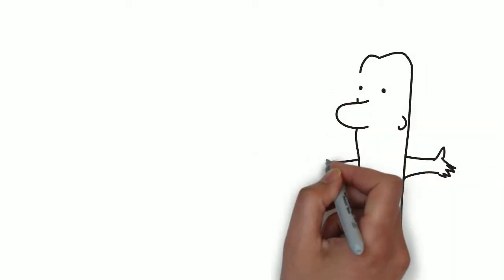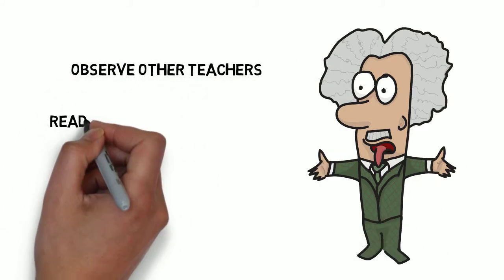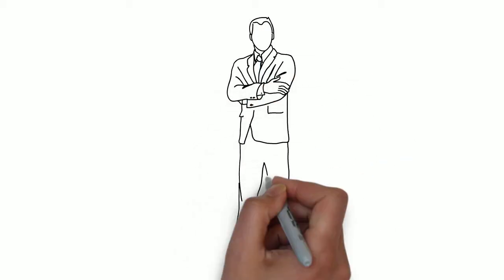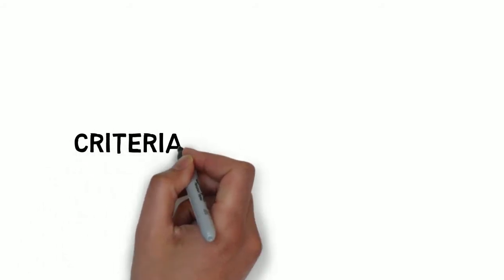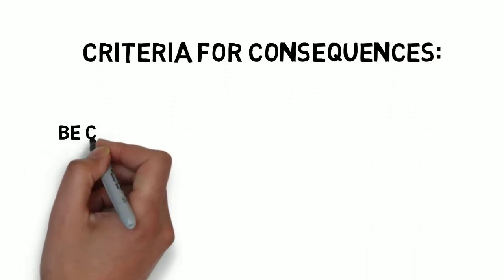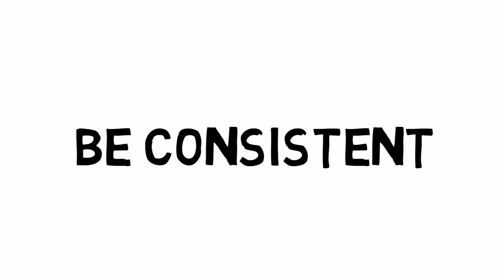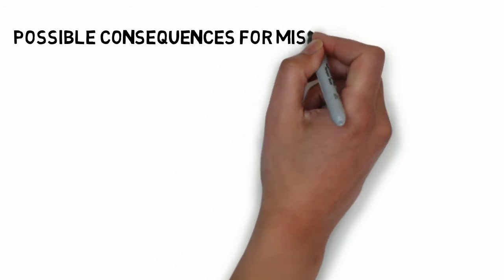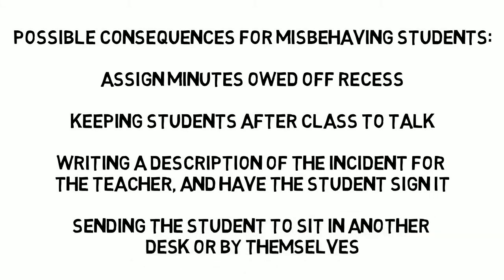Giving Consequences for Student Behavior as a Supply Teacher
You know that kid that just will not behave even after using all of the tricks in your arsenal on them? You’ve tried humour, you’ve given them looks and hand gestures, you’ve used proximity by standing over by them, and you’ve had not one, not two, but three one-on-one conversations about their behavior. Unfortunately, it looks like the only thing left to do is to implement consequences for their actions. In this video, we’ll discuss how to do this effectively as a supply teacher.